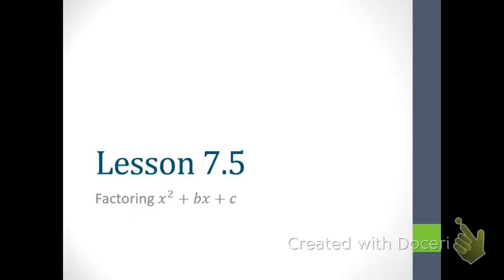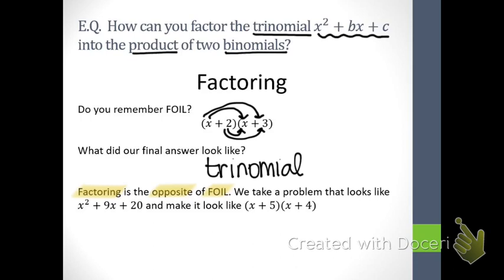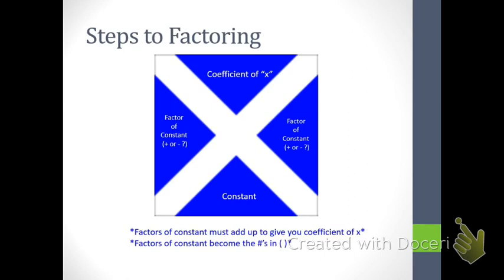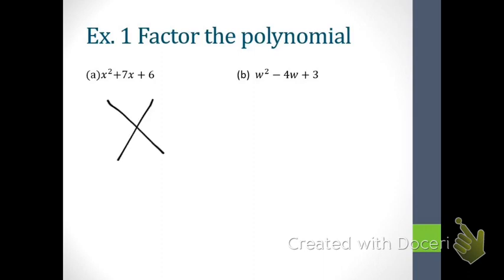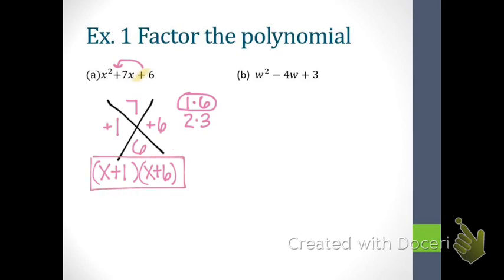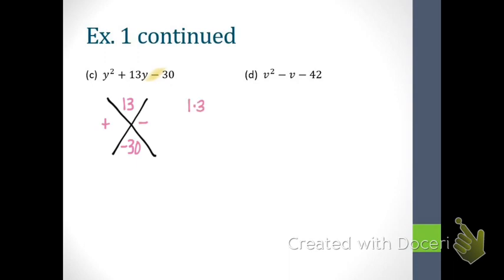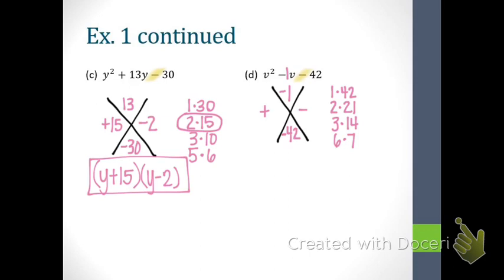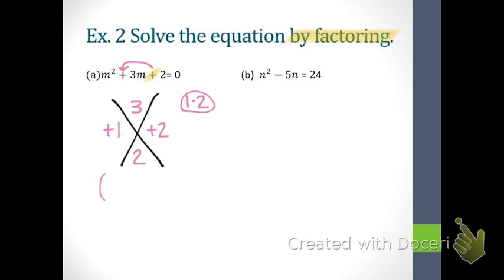Lesson 7.5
Factoring x^2 + bx + c